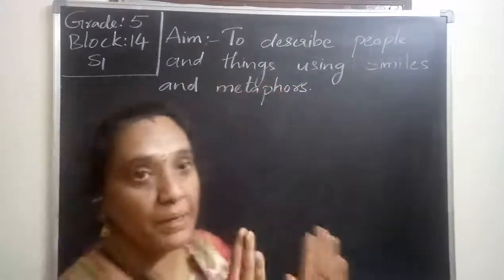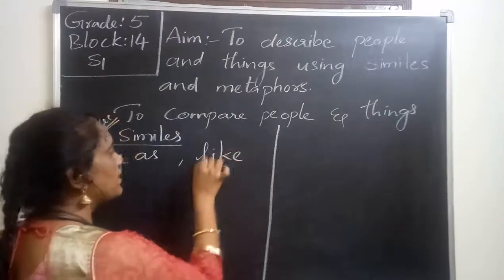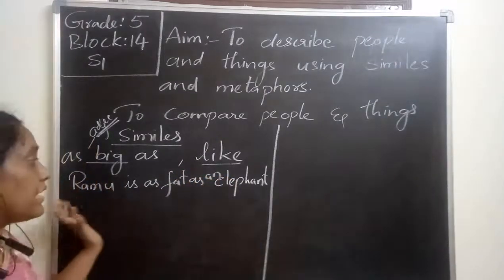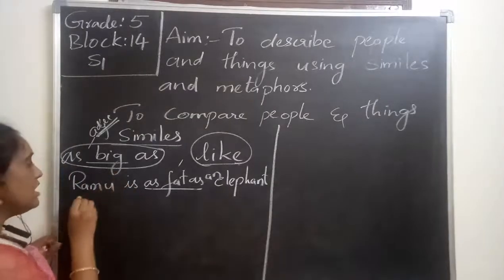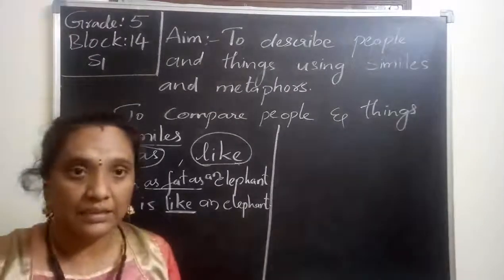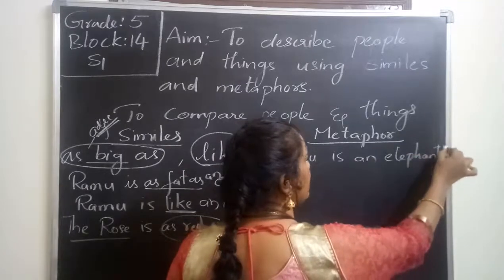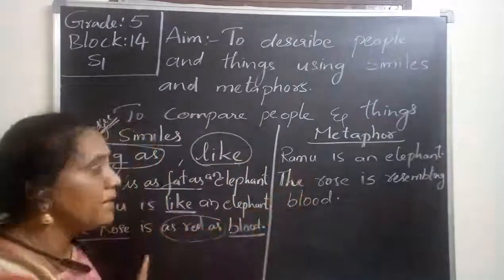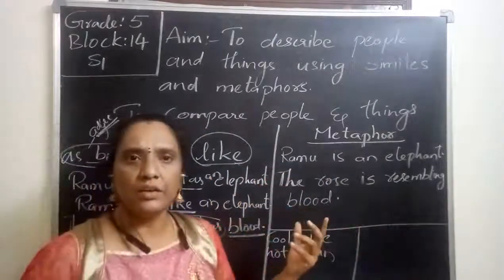5 Eng Bl 14 S1